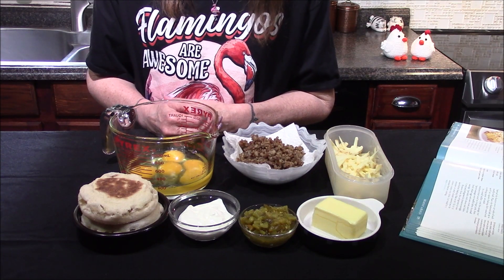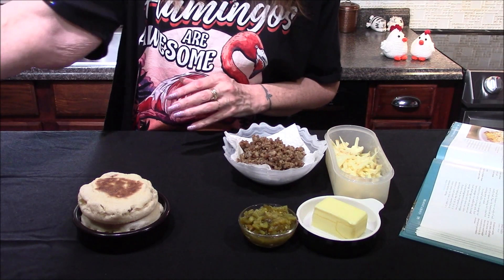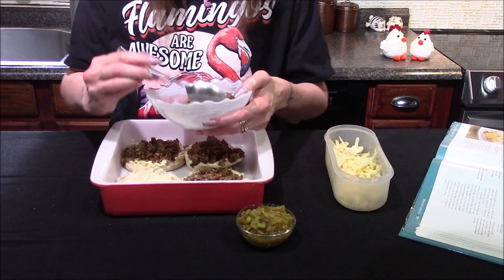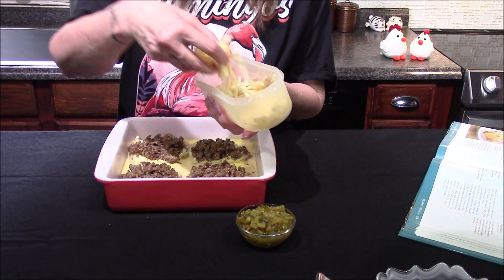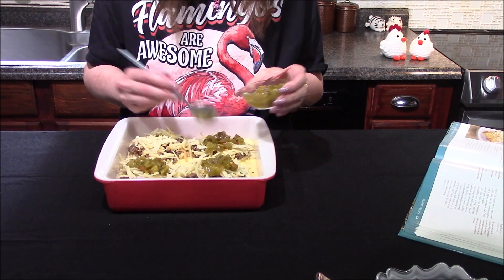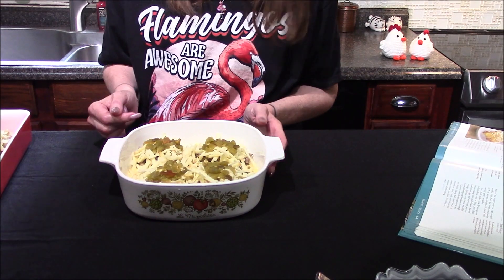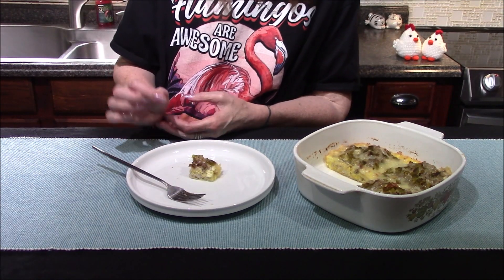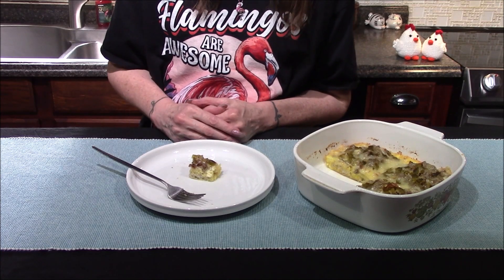Ultimate Casserole Cookbook | Southwest Breakfast Casserole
Southwest Breakfast Casserole with English muffins, sausage, cheese and green chilies. Easy preparation ahead of time, makes for a great brunch, dinner or potluck dish.

Ingredients:
4 TBS butter, softened
2 English muffins
1/2 lbs. breakfast sausage, cooked
4 eggs
1/4 cup sour cream
1/2 cup shredded sharp cheddar cheese
1/4 cup canned chopped green chilies

Slacker_E
Truflat
hungry border
Pixel Gamer Girl
Lyrical MoonRaven
Barbarian King
Gaming Grandpa
from the Geek Den
Backlogged Gamer
Jeramey Dahlsrud
Ladner123
MrKleanUpGuy
Jonathan H
Alhoon Gaming
BLACKSTORM MOBILE GAMING
BigFattone01